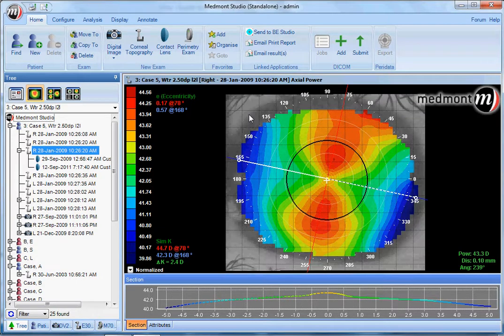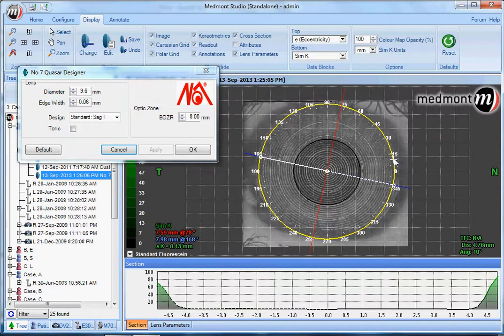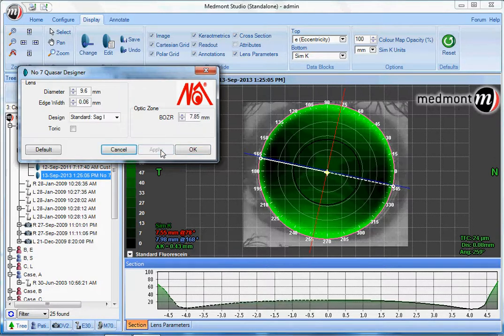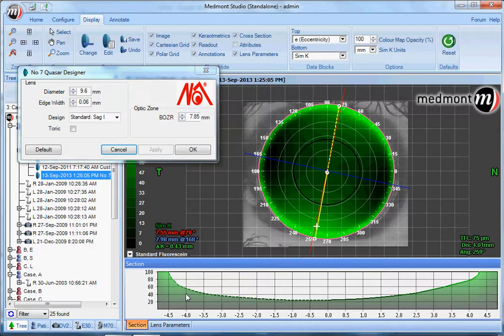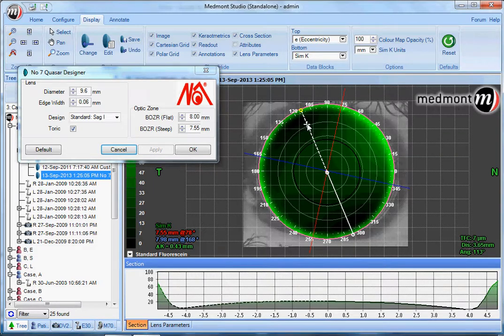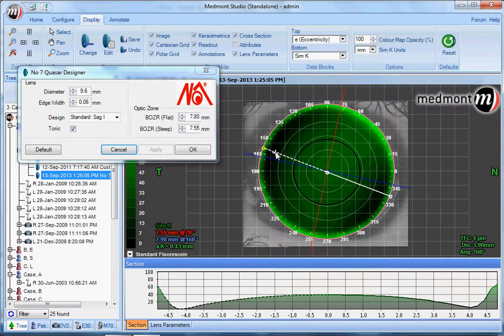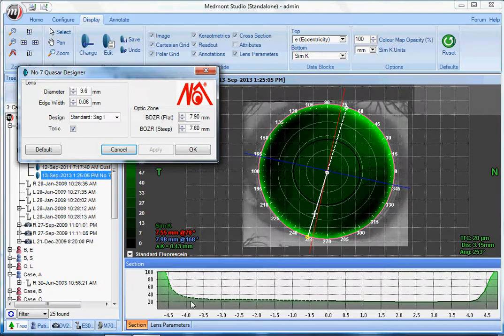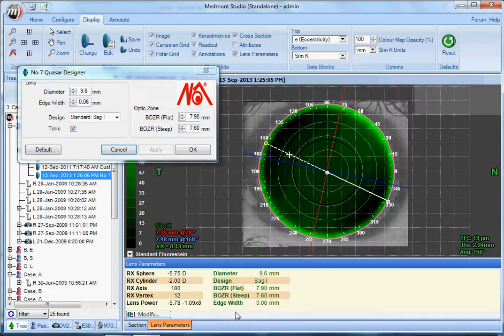How-To | Fit the No7 Quasar Toric contact lens (Studio 5)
Watch this video to learn how to fit the No7 Quasar Toric Contact Lens using the Medmont E300 Corneal Topographer and the contact lens fitting software in Medmont Studio 5.